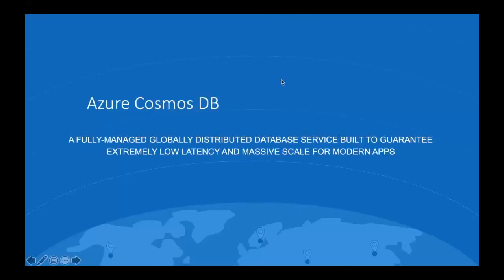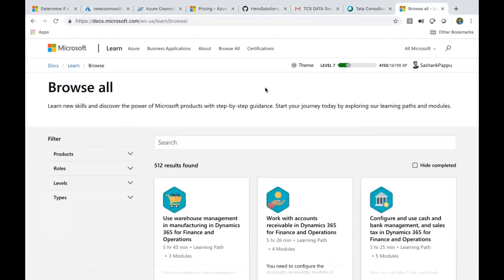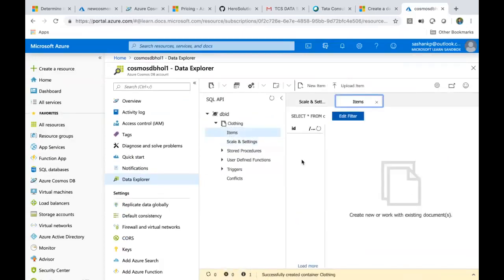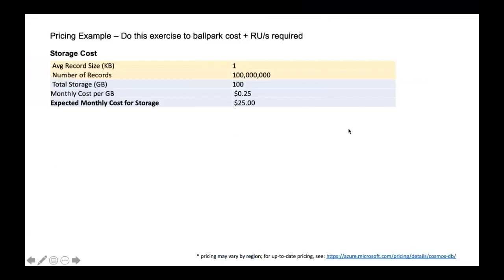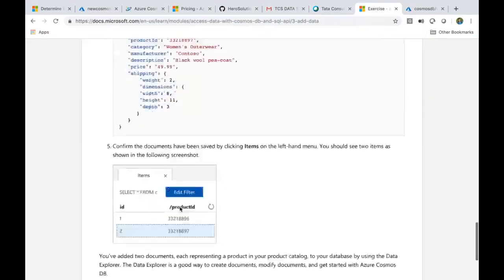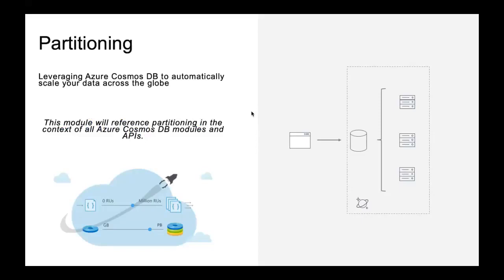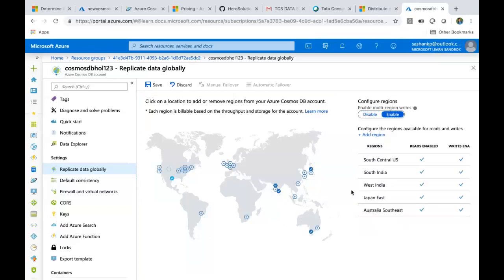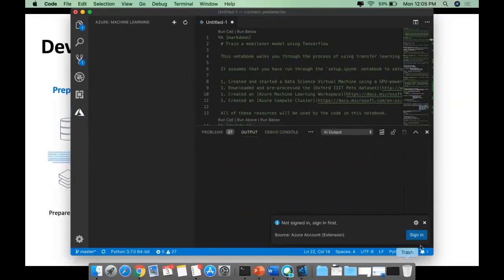MS Azure | Power BI | Class 1